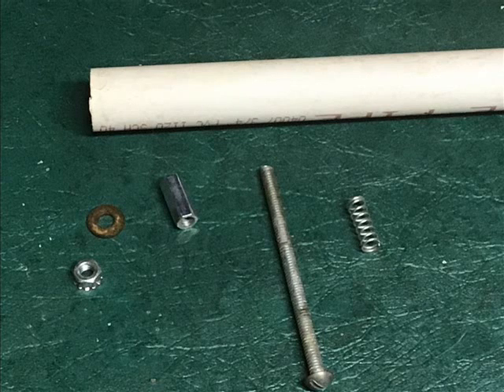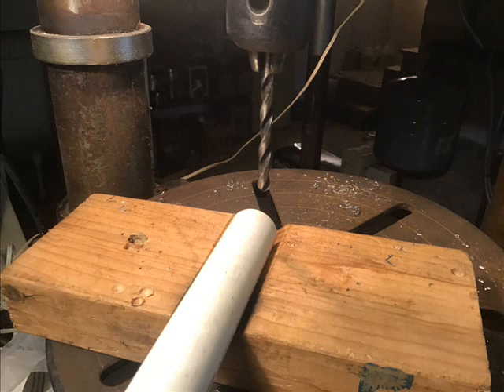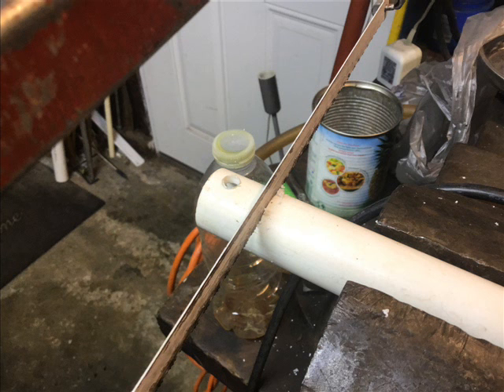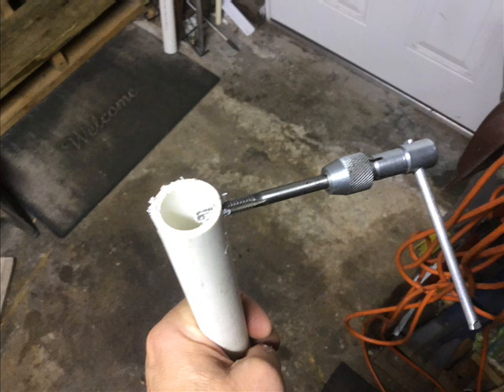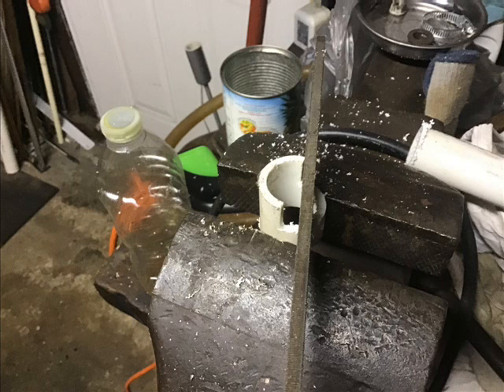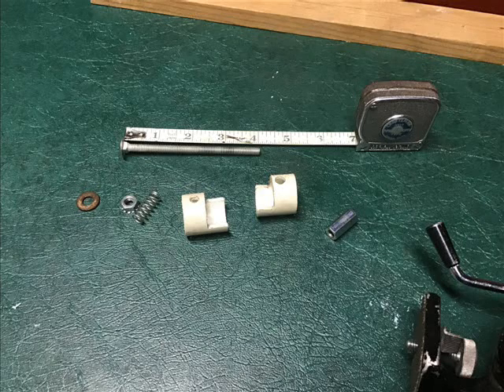Simple and Cheap DIY Smart Phone/Ipod Touch Tripod Adapter